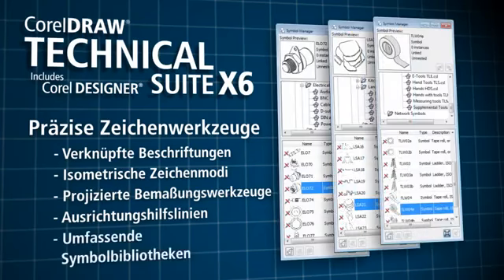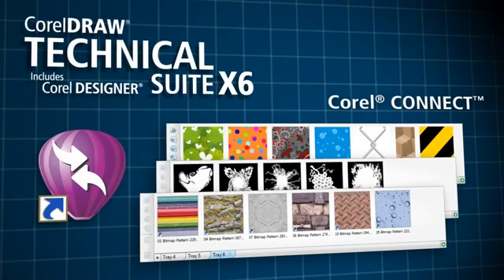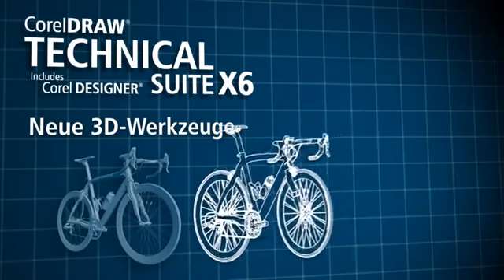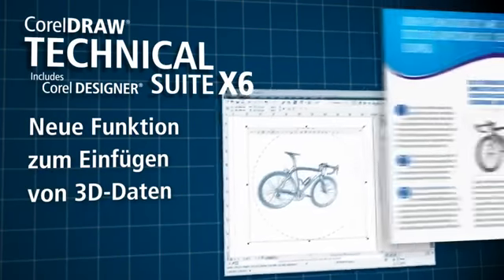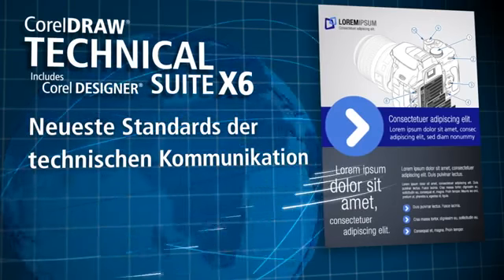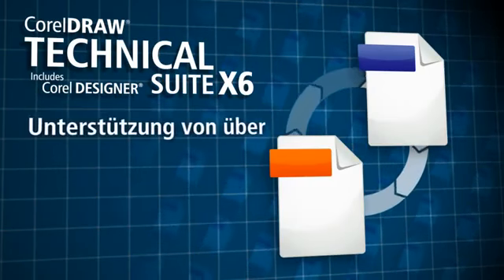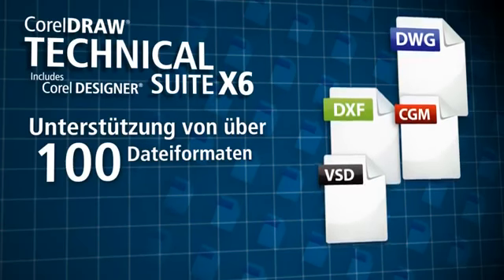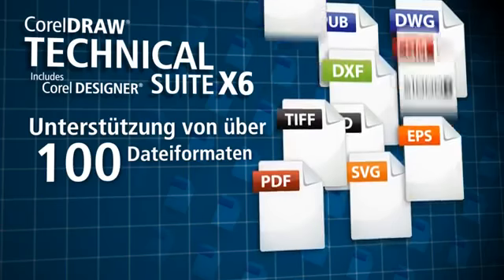Tutorial CorelDRAW Einführung deutsch O